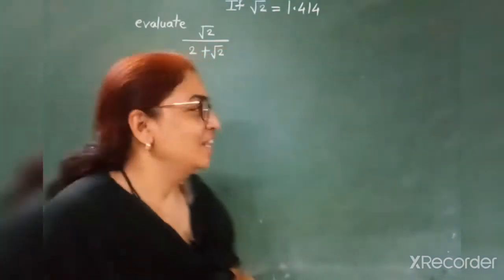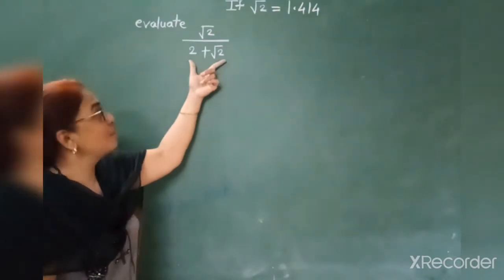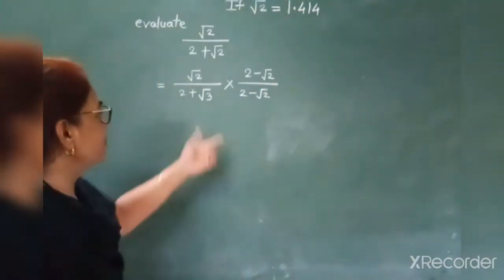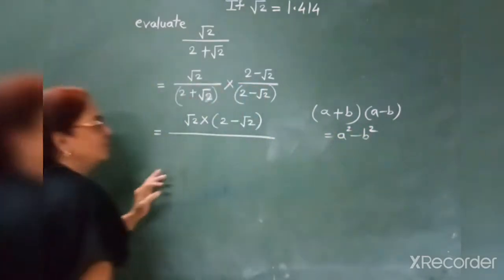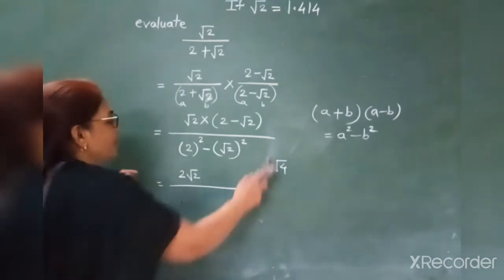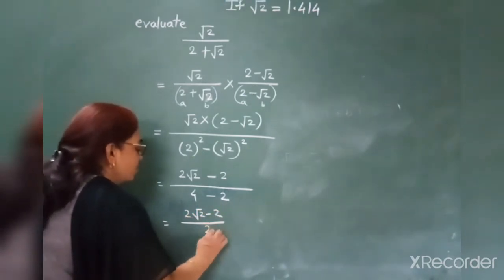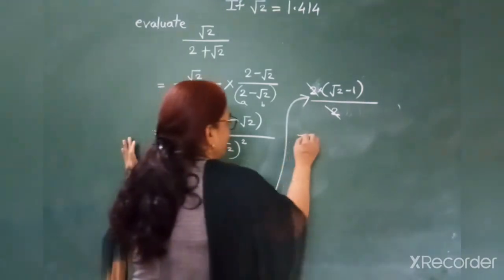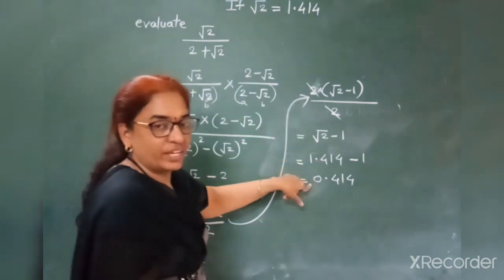Number system, NCERT exemplar problems class 9